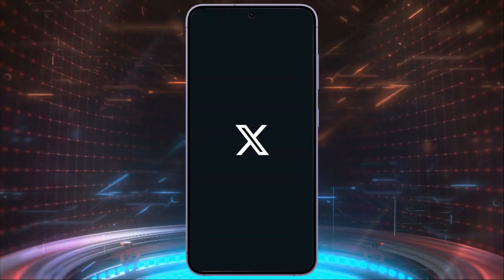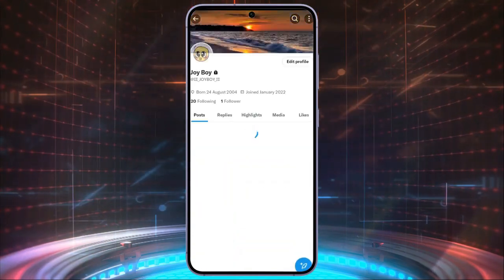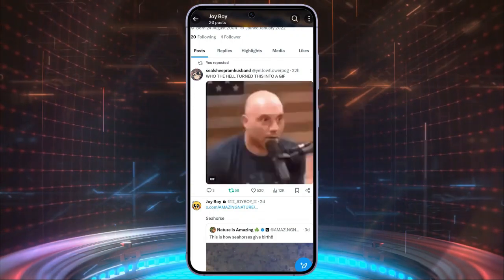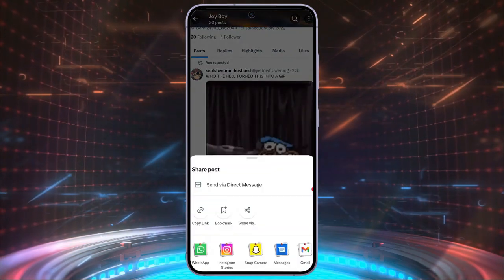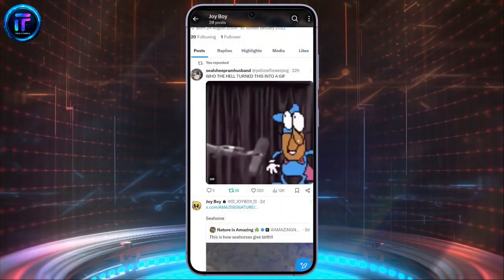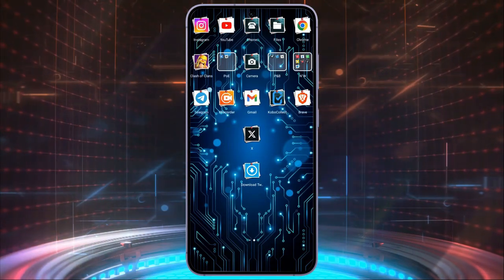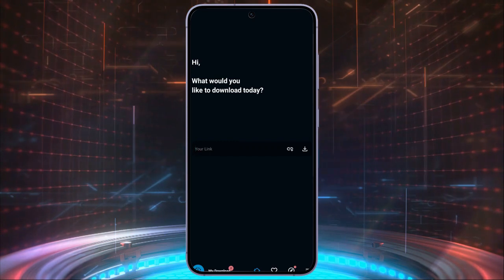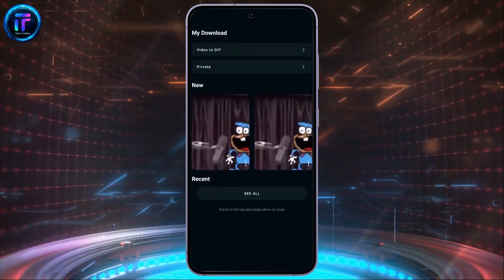How to Download GIF From Twitter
In this quick tutorial, we'll show you the easiest way to download GIFs from Twitter hassle-free. Whether you're looking to save a hilarious reaction GIF or a captivating animation, this guide has got you covered. Learn the simple method to download GIFs directly from Twitter without any third-party apps or complicated procedures. Watch now and start building your GIF collection effortlessly!